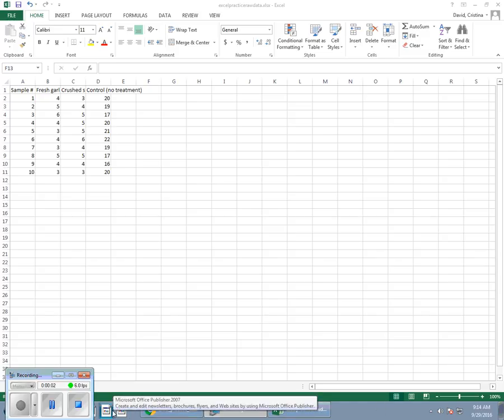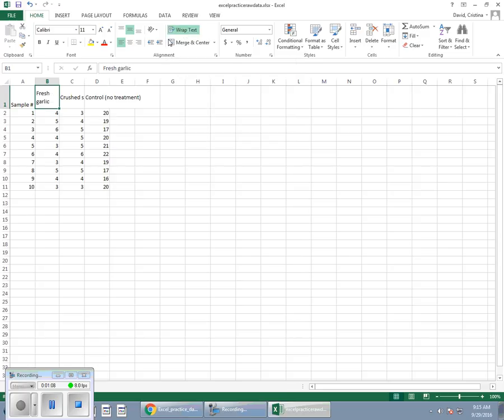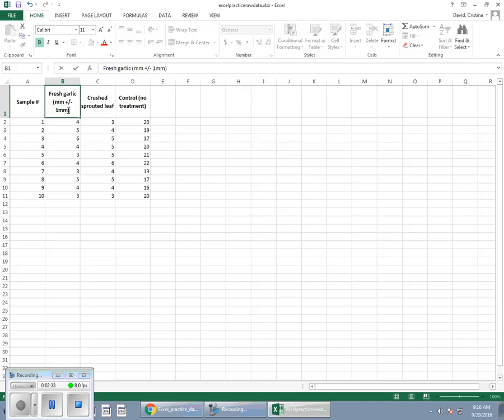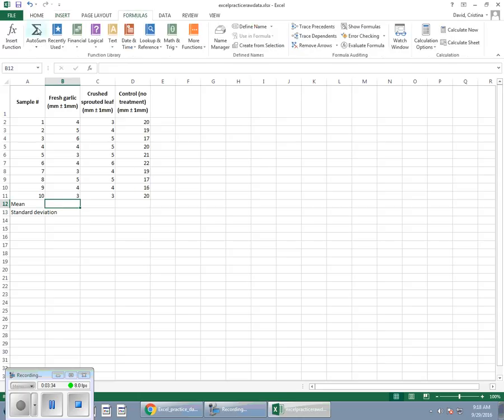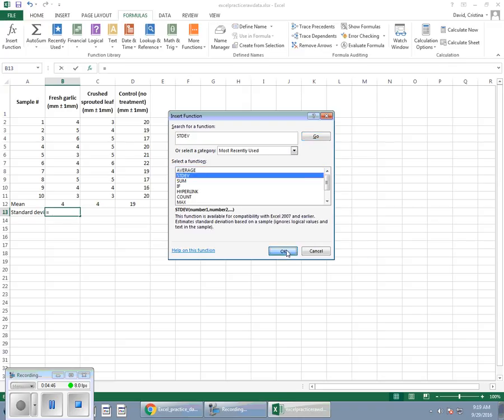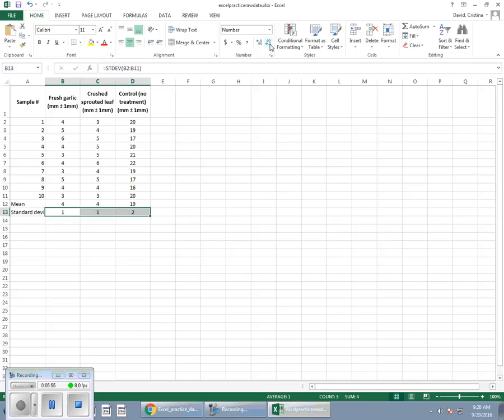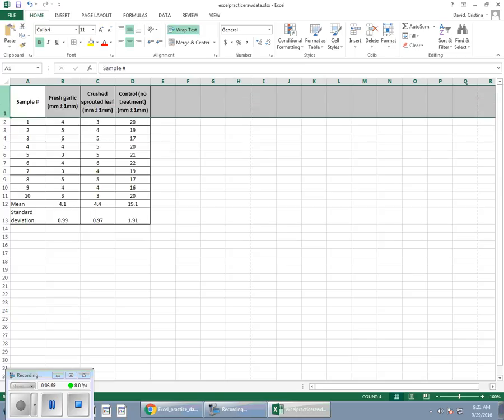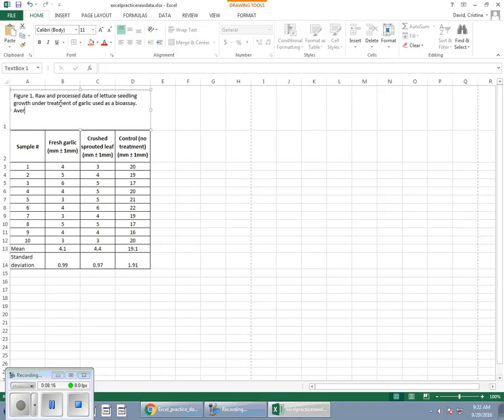Formatting a table in Excel 2013